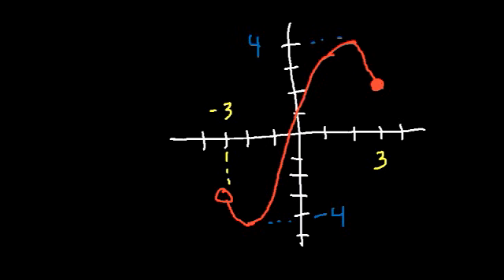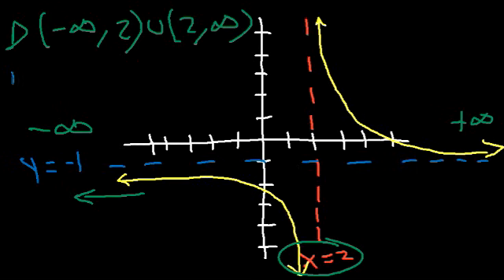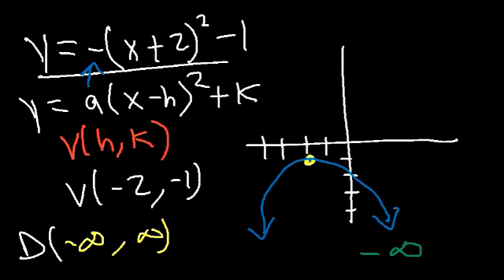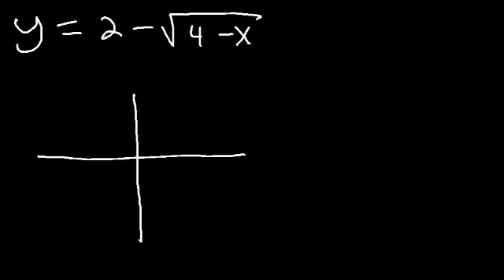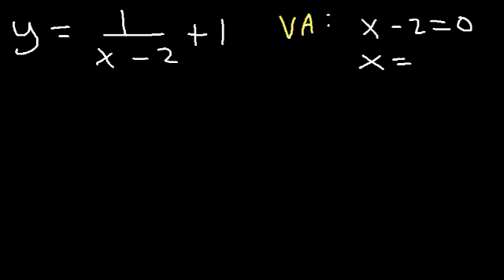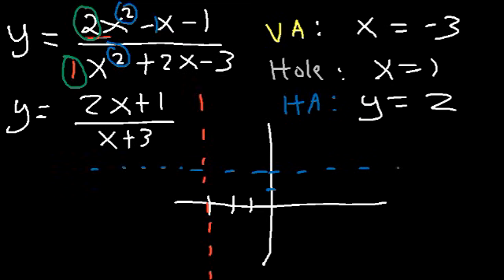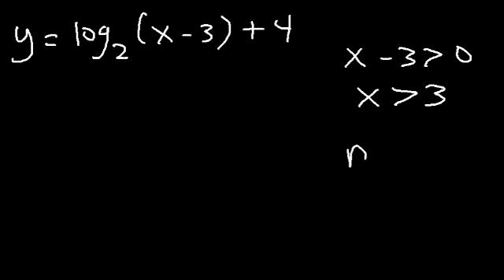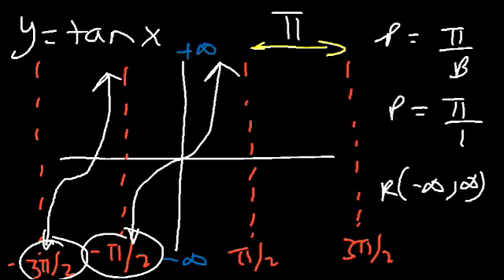Domain and Range Functions & Graphs - Linear, Quadratic, Rational, Logarithmic & Square Root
This video tutorial provides a review on how to find the domain and range of a function using a graph and how to write or express it using interval notation.